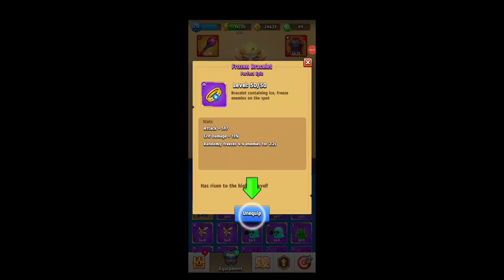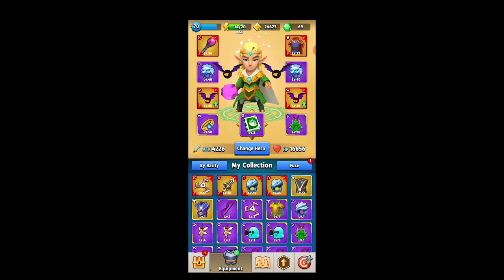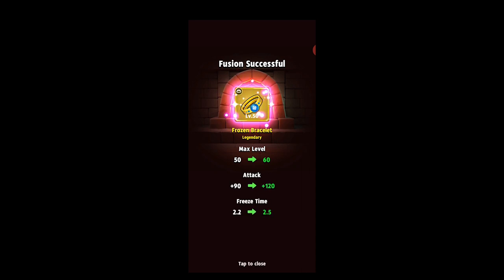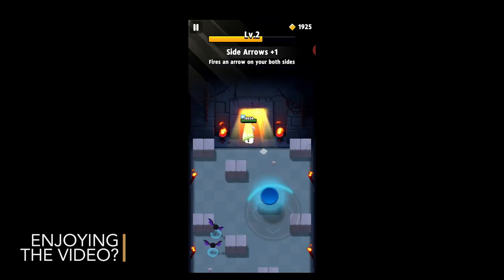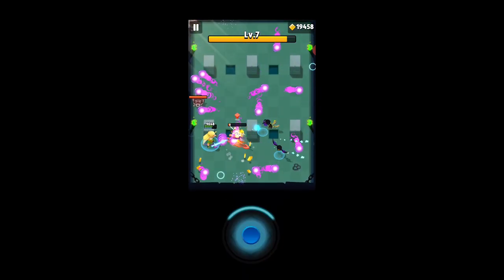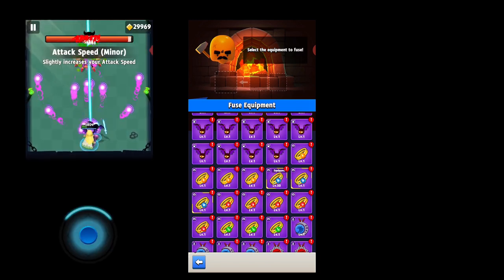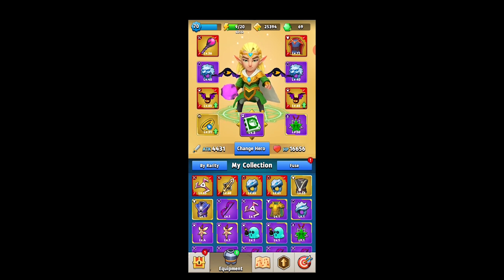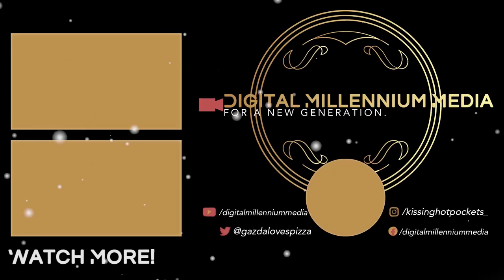Legendary Frozen Bracelet - WORTH IT? | GazdaPlays | Archero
Finally! In this guide video, I obtained in Archero a Legendary Frozen Bracelet. That's right, we do a legendary fuse to obtain arguably the best setup/loadout in my opinion based on the bracelet tiers! I believe this bracelet is the best bracelet and amulet/necklace combo in-game currently but is the legendary version worth all the hassle? Check out the video to find out. I am playing with my best gear; my ancient legendary staff and equipment/gear on Android in this gameplay video. I hope you enjoy the video guide!

⏳:TIMESTAMPS:⏳
0:00 - Intro - Legendary Frozen Bracelet - WORTH IT? | GazdaPlays | Archero
1:18 - Gear Overview
2:05 - Legendary Frozen Bracelet Fusion! New Stats!
3:00 - Legendary Frozen Bracelet In Action!
6:02 - Verdict?
7:14 - QOTD - What Is Your Favorite Bracelet & Why?
7:27 - Outro
Gear I Use:
📹 - Panasonic Full HD Camcorder
🎙️ - Rode Shotgun Microphone
🎧 - Razr Nari Ultimate Gaming Headphones
🗜️ - Neewer Tabletop Tripod
🛡️ - Joby Gorilla Tripod
📐 - Me Foto Phone Holder for Tripod

Leave a comment on something you'd like to see me cover and I will do my best to get to it! SMASH THE LIKE BUTTON for the YouTube Algorithm, really helps out my channel!